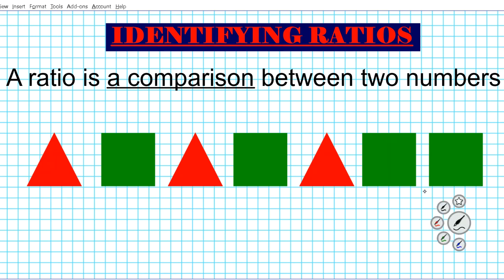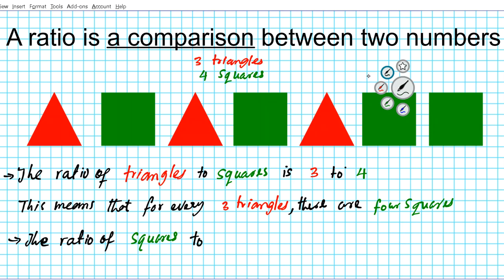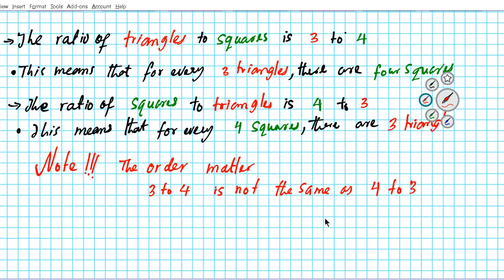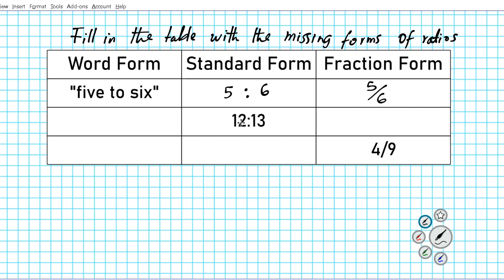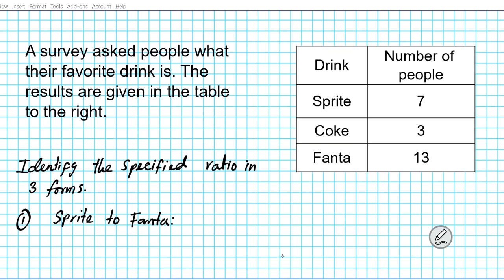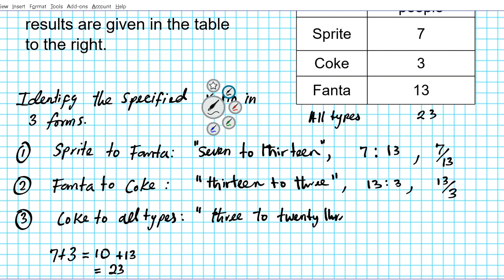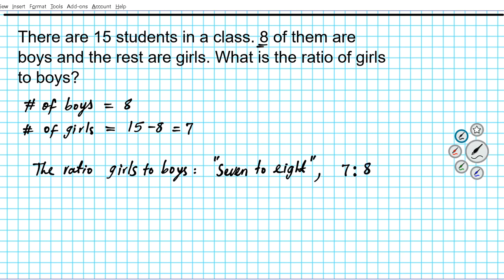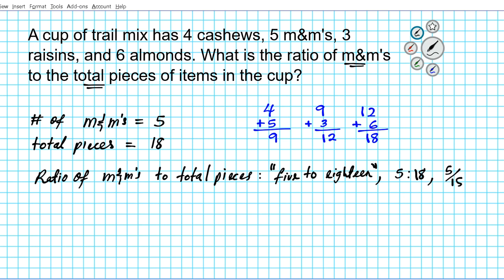How to Identify Ratios comparison two numbers standard word fraction forms